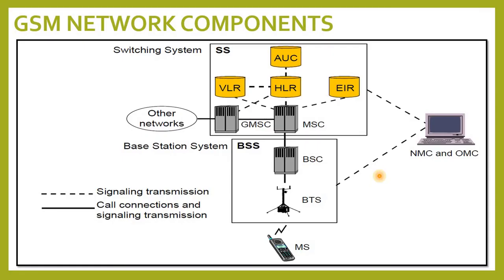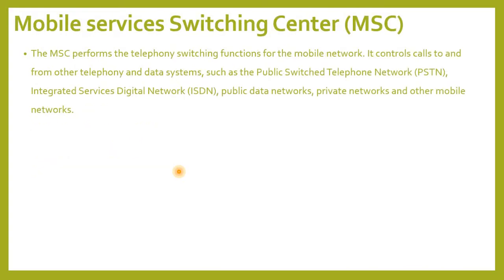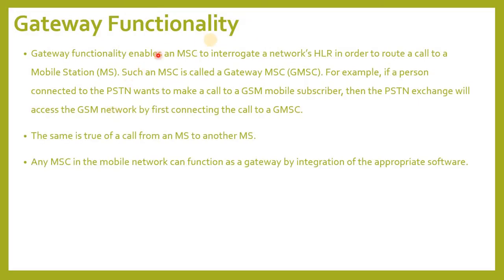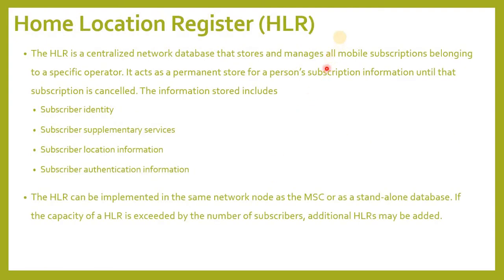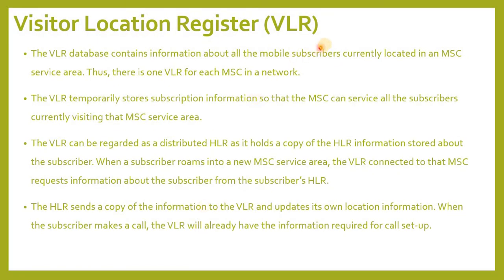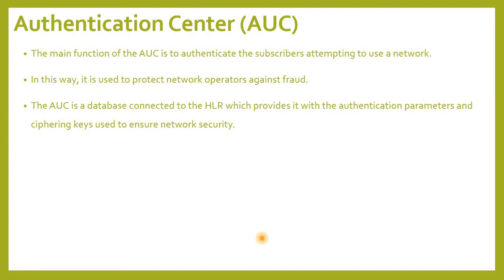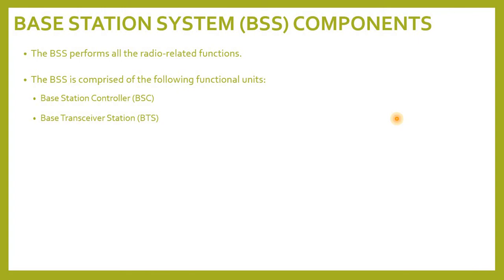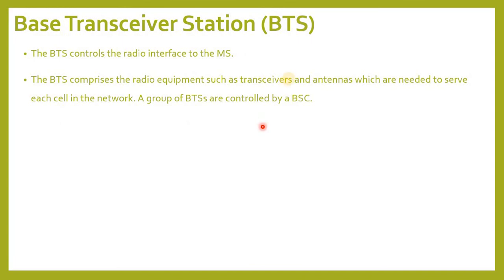GLOBAL SYSTEM FOR MOBILE COMMUNICATION - GSM NETWORK ARCHITECTURE COMPONENTS MSC VLR HLR EIR BSC BTS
GLOBAL SYSTEM FOR MOBILE COMMUNICATION (GSM) - GSM NETWORK ARCHITECTURE COMPONENTS
MSC
VLR
HLR
AUC
EIR
BSC
BTS